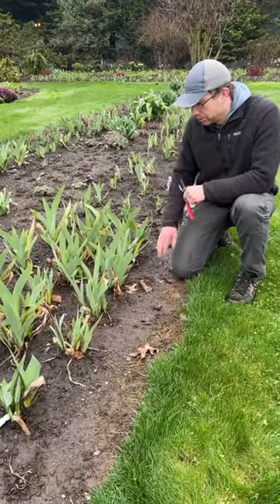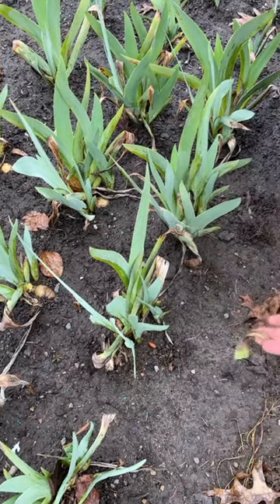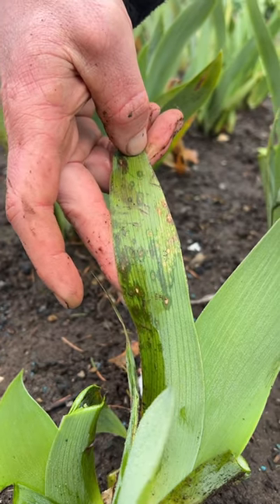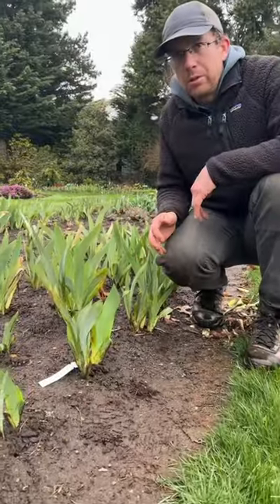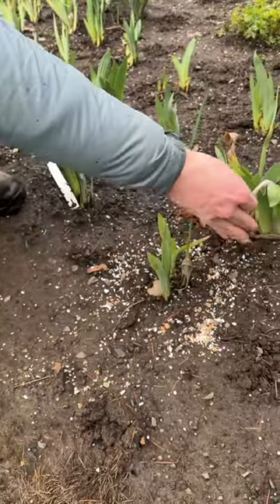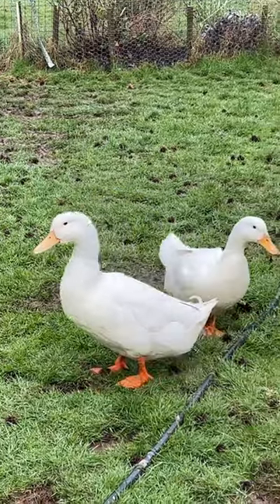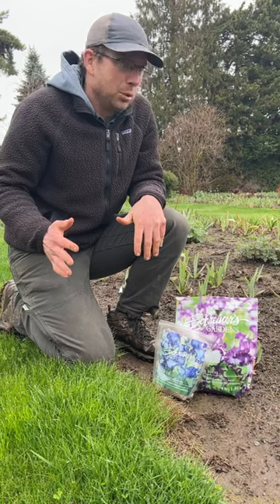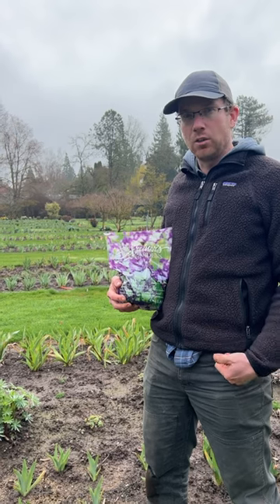Pre-Bloom Care for your Bearded Iris with Ben Schreiner.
Tackle these easy tasks in early spring to set your iris up for a healthy start this growing season! Schreiner’s Gardens 4th generation owner and grower, Ben here to share tips on pre-bloom care for your iris.